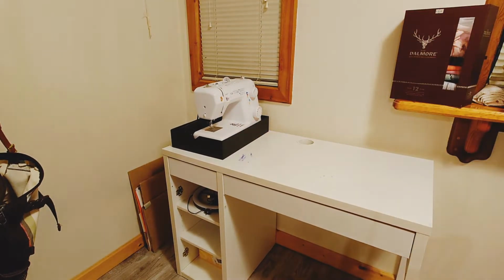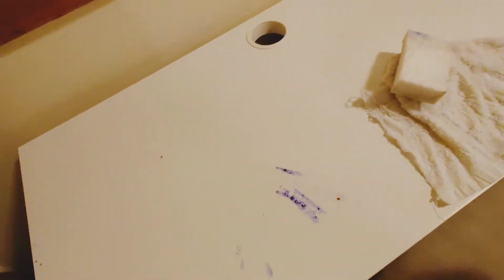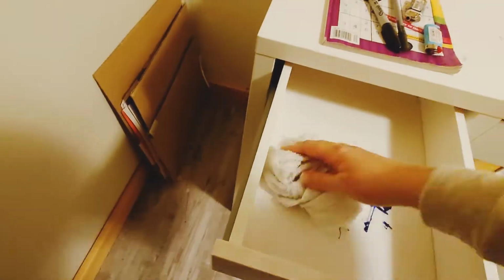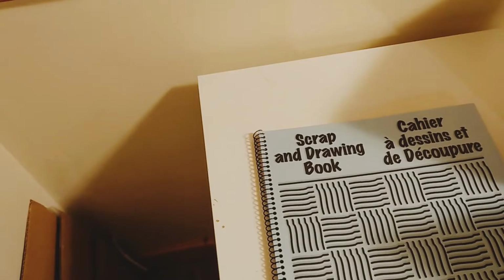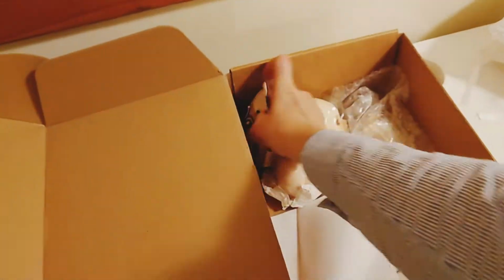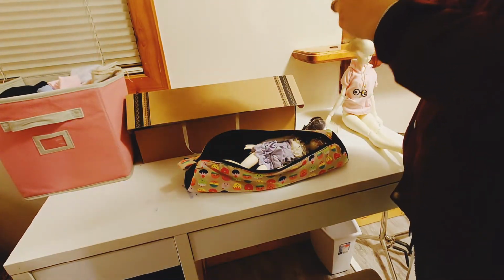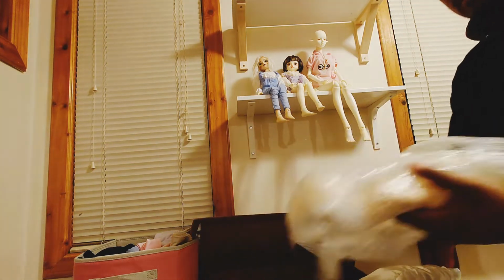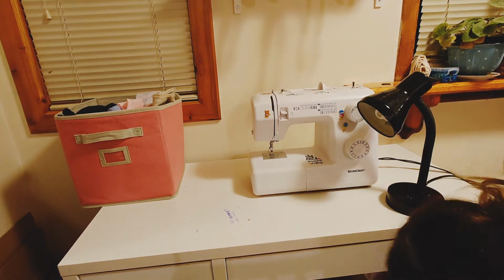Me setting up my new sewing place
yooo was geht^^,

hey guys just showing a little video how I set up my "new" sewing place, sewing station with a little help from my husband hehehe.
We moved within the little town we live in and rent is just ridiculous high, but luckily I got a spot in our staff accom, so we hope it's gonna pay out for the future hah!